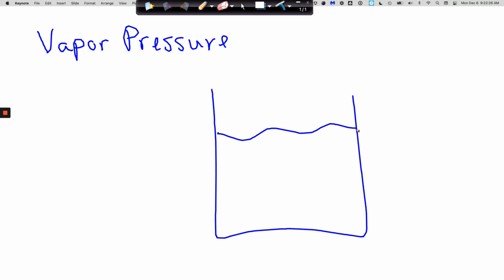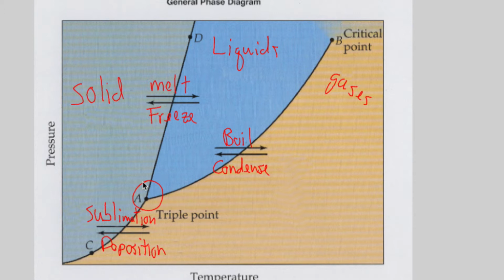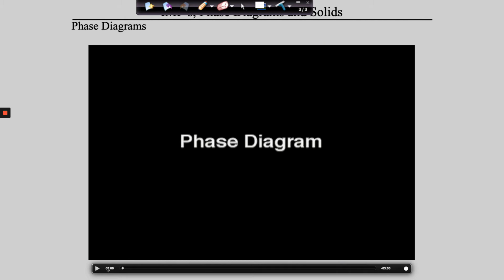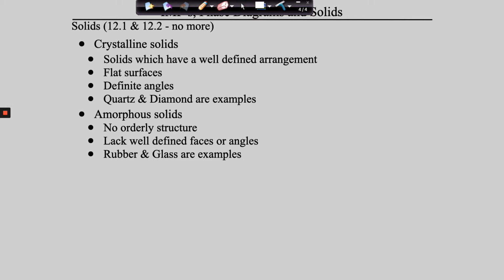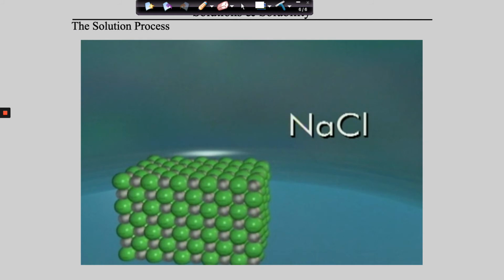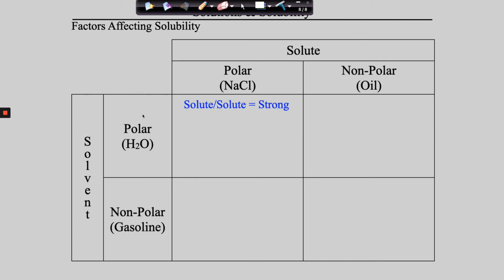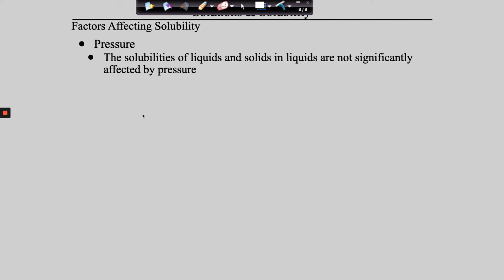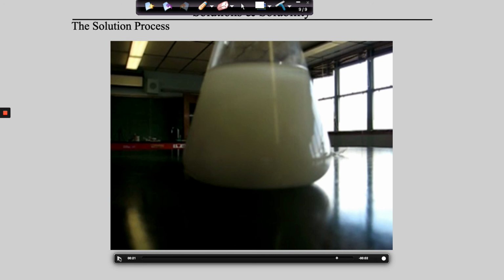Phase Diagrams and Solution Formation